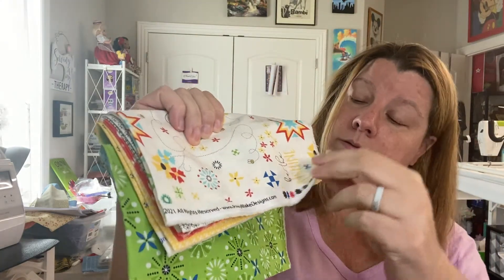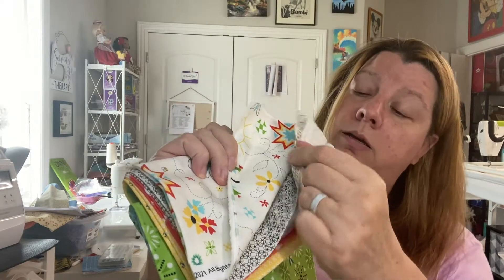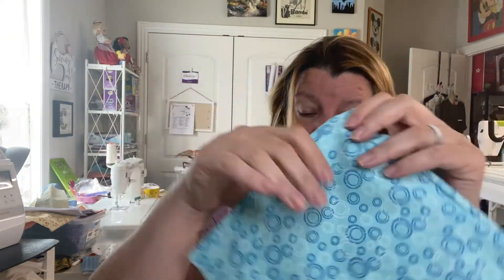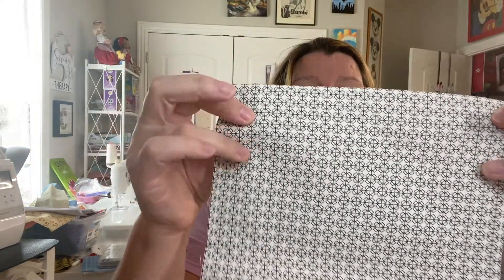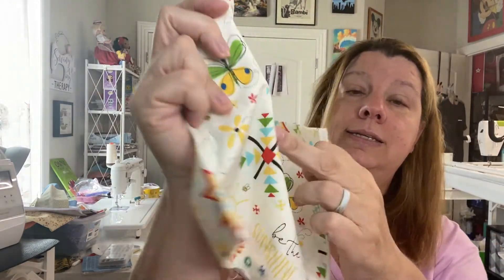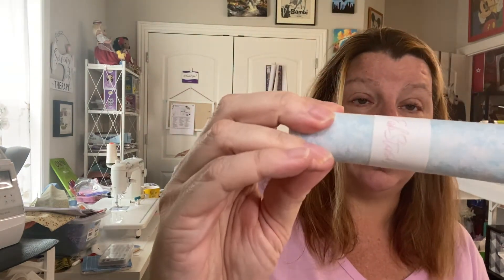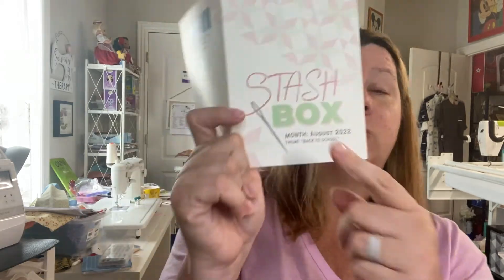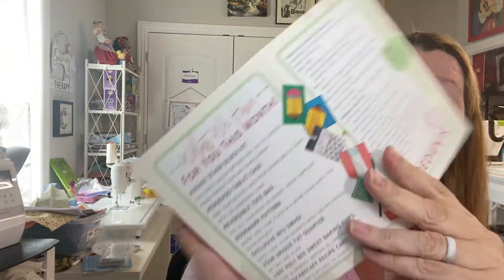Rebs Fab Stash August 2022 Stash Box - Unboxing Video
This is an Unboxing of the Rebs Fab Stash August 2022 Stash Box.

Etsy - Chiara's Creations